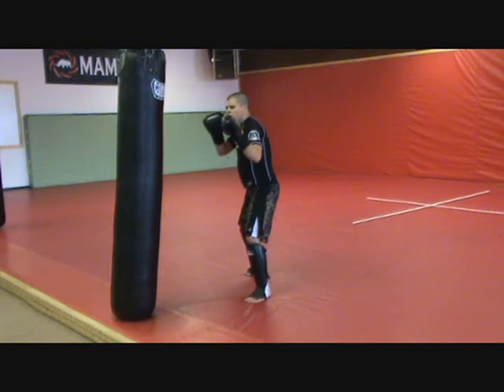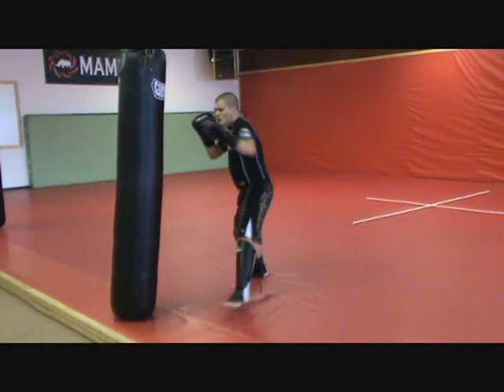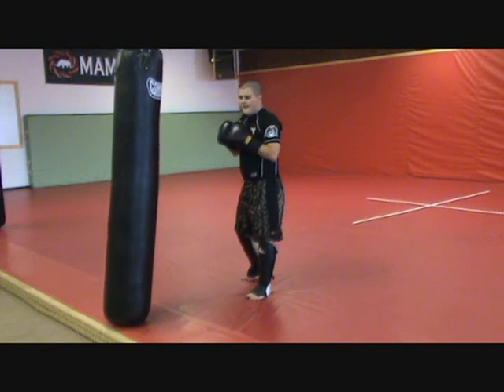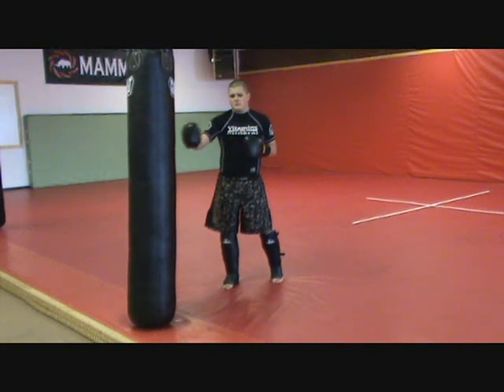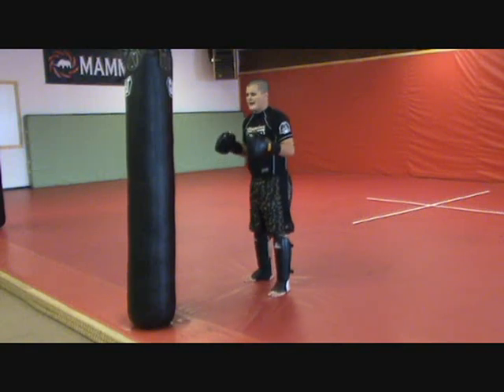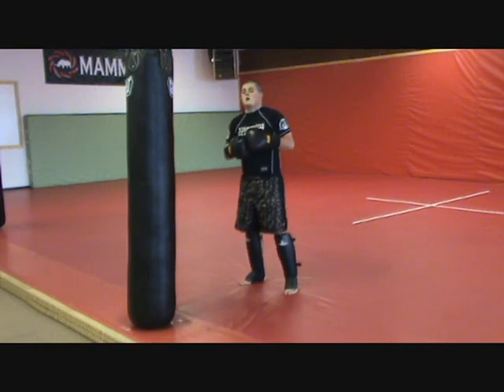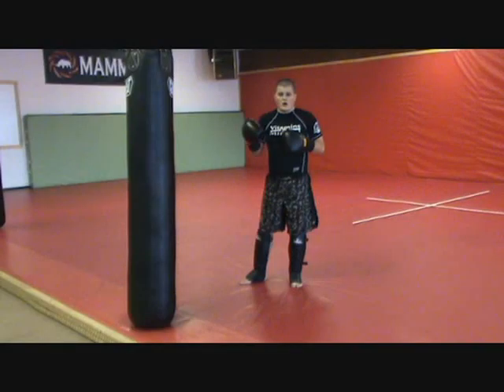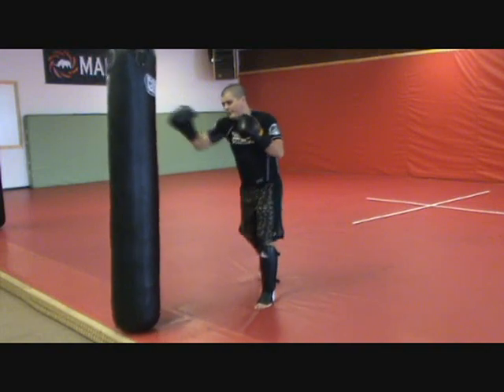MMA Striking - Jab & Cross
This video shows the basic jab and cross and offers a glimpse into our MMA Striking series.